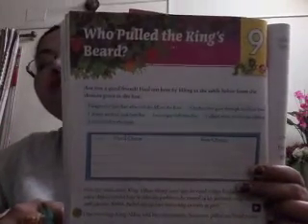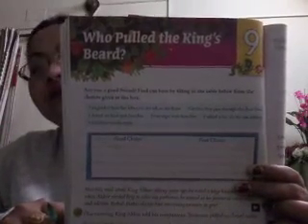STD-1, ENG LIT_CH-9_(EXPLAINED)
Explanation of CH-9 done